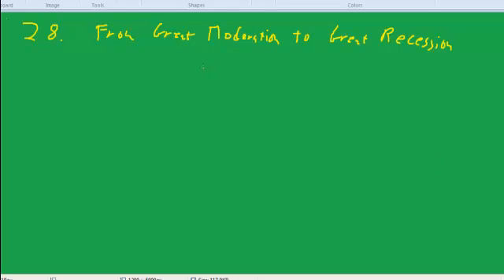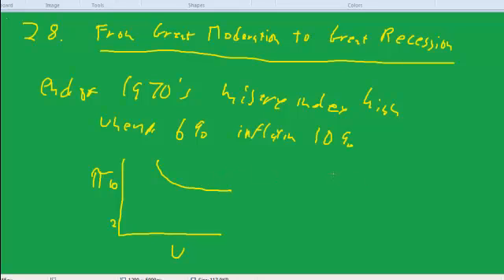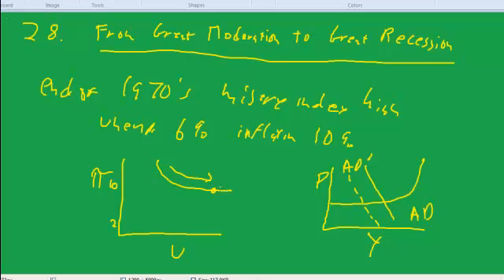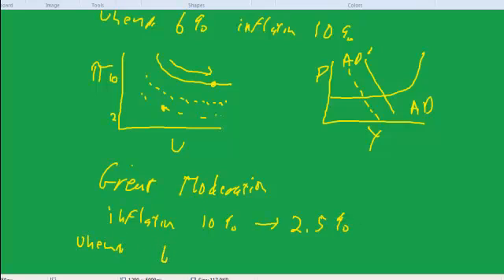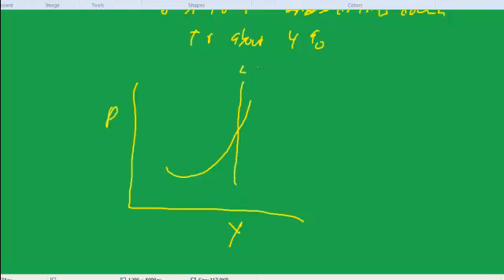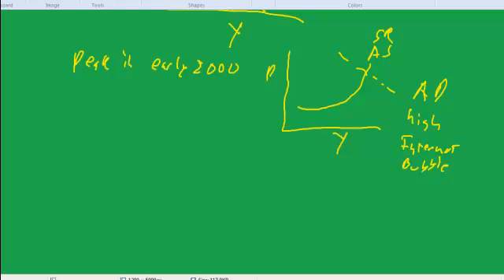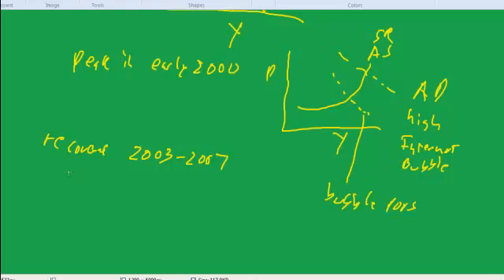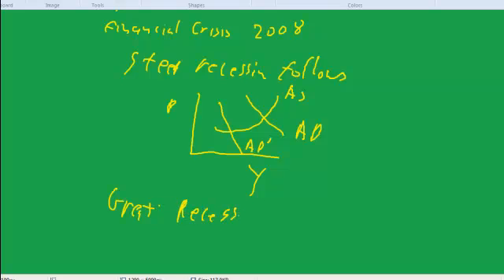28. Econ Great Moderation and Great Recession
Objective is to understand how aggregate supply and demand analysis can be used to interpret the thirty years prior to the Great Recession and the recession itself.